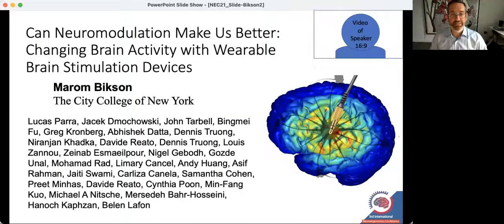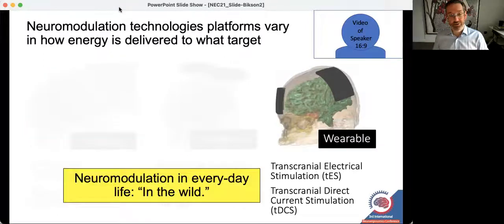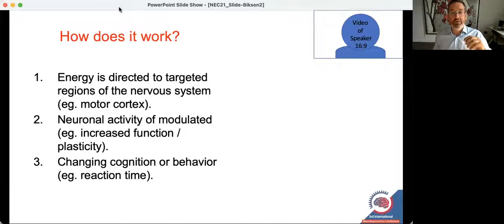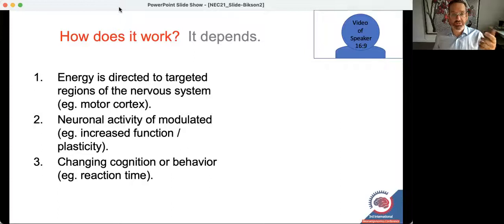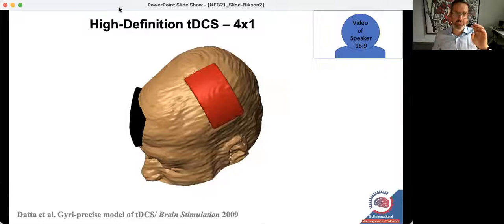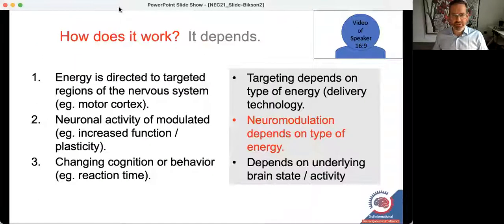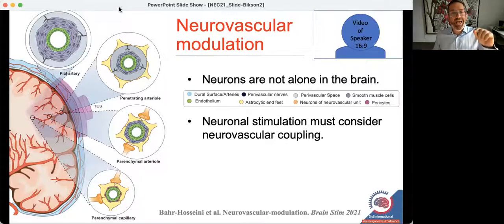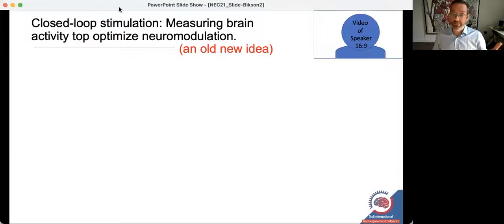Can Neuromodulation Make Us Better: Changing Brain Activity with Wearable Brain Stimulation Devices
Pre-recording (unedited) of Prof. Marom Bikson's talk 2021 Neuroergonomics Conference (online). Lecture on for 9/15/21, explains how technologies such as transcranial Direct Current Stimulation (tDCS) can be used to enhance brain function in 'everyday life." The talk also presents the mechanistic concept of "Neurovascular Modulation" as developed by Dr. Bikson to suggest brain vasculature stimulation may explain outcomes of neuromodulation.